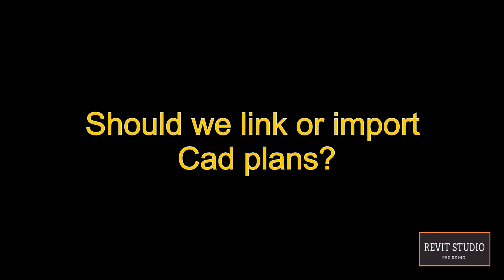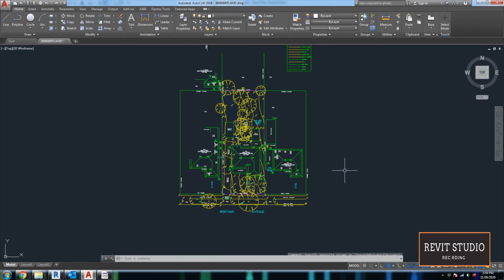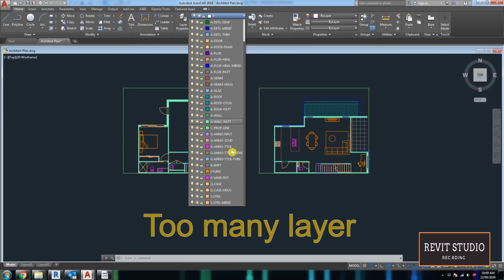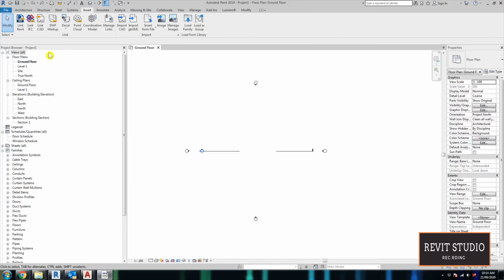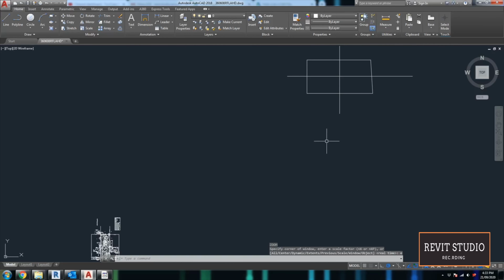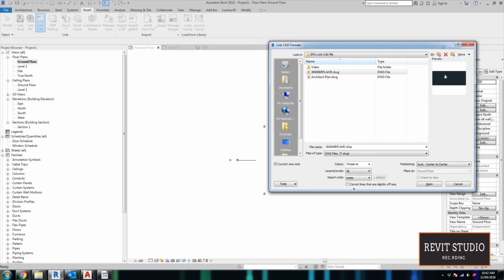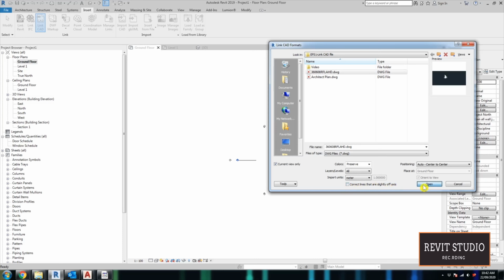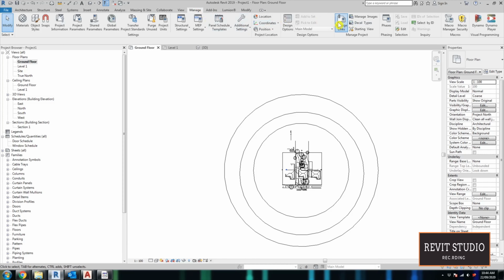Revit tutorial for Beginner - How to link CAD file in Revit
Welcome to Revit Studio. Today, i am going to show you how i link a CAD file in Revit

Learn Revit online fast and easy.
Copy right By Revit Studio - Do not reup